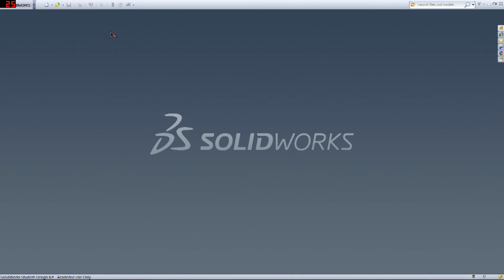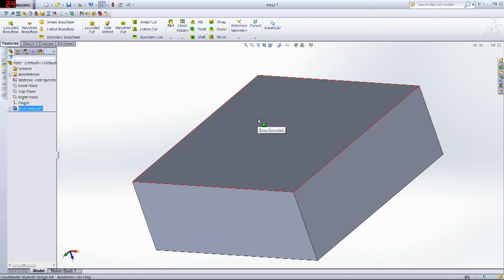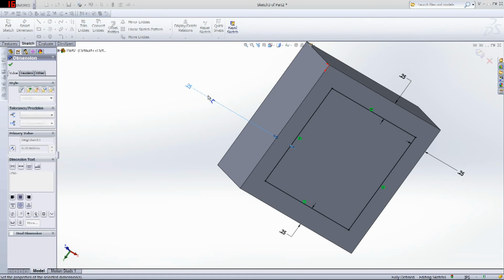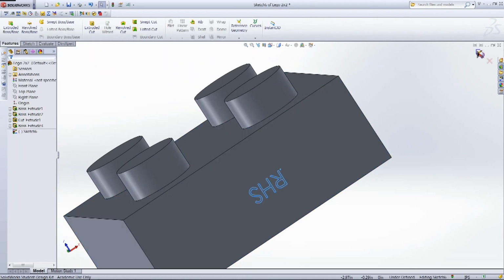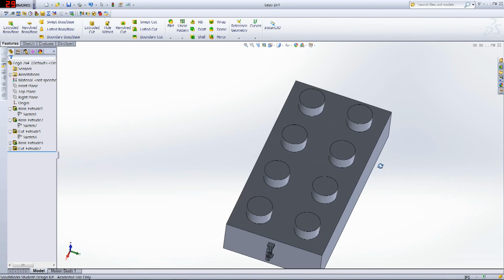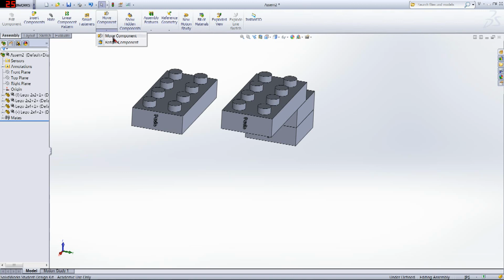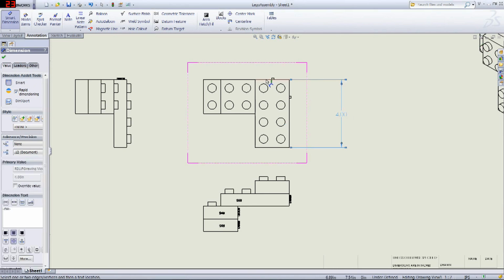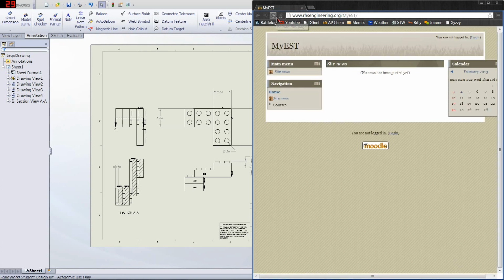Solidworks Lego Tutorial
Tutorial on the lego project for students in the Rocklin High Engineering program